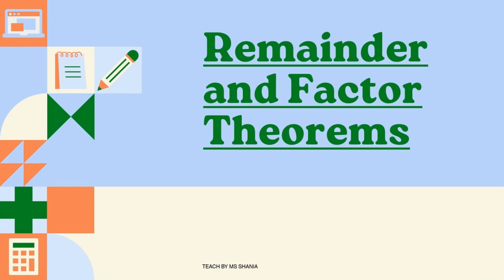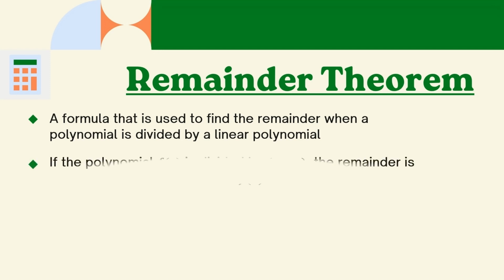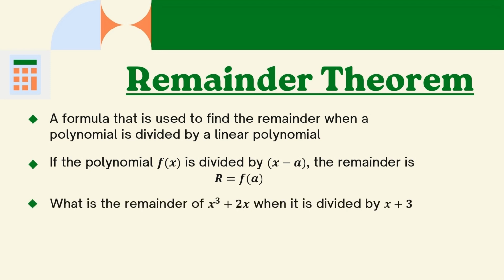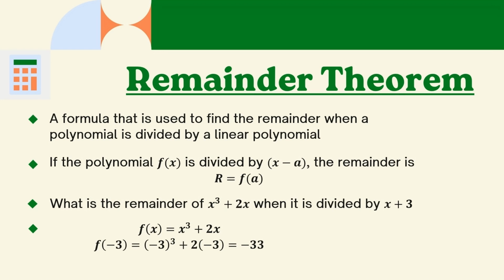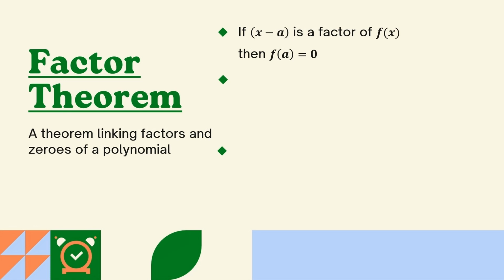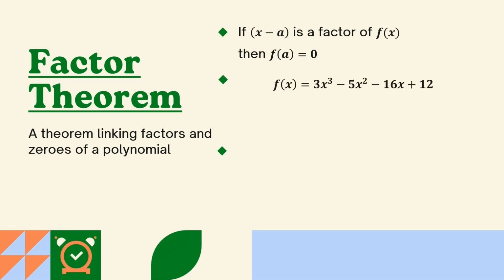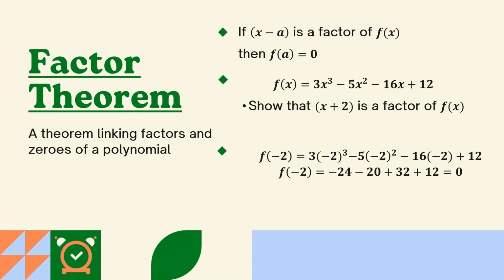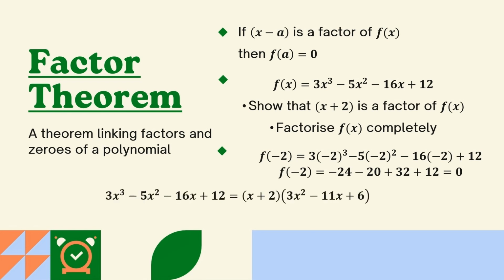Remainder & Factor Theorems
Hello! Hope this video helps you learn new things about Remainder and Factor Therorems ^^